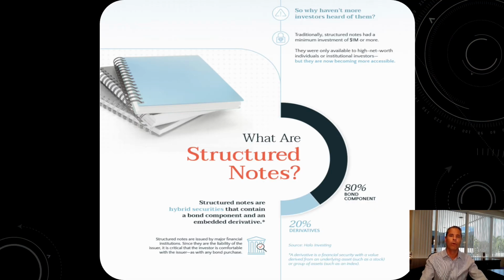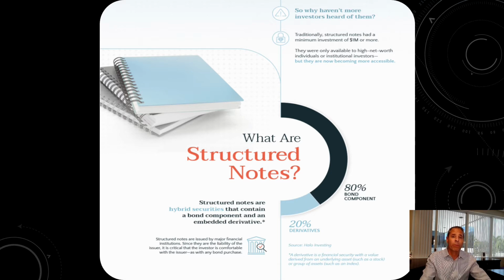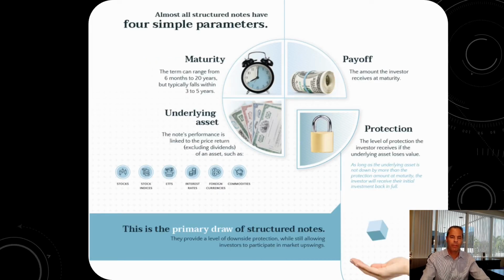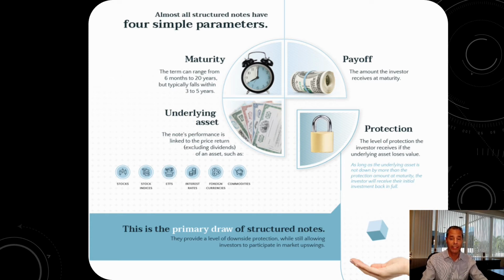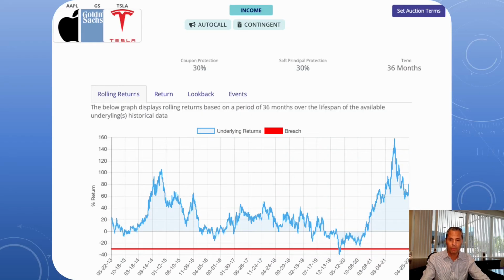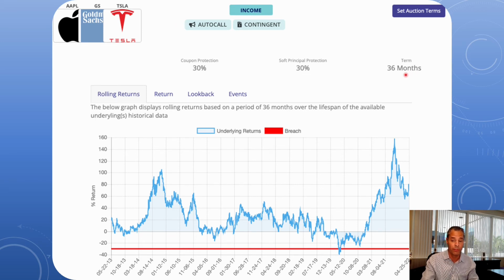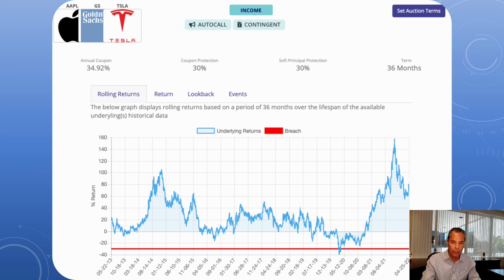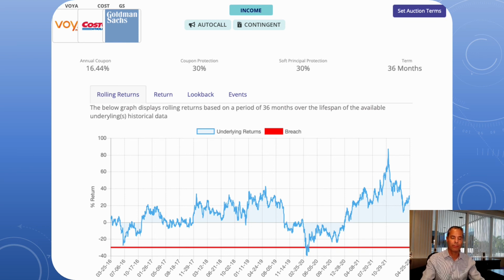Structured Notes Explained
Are they right for you?

To Schedule a 15 minute conversation with Secure Wealth Planning Group click the